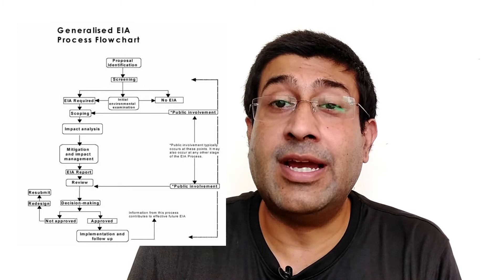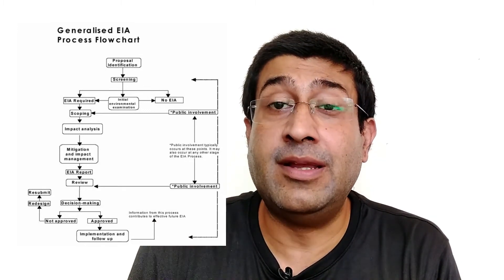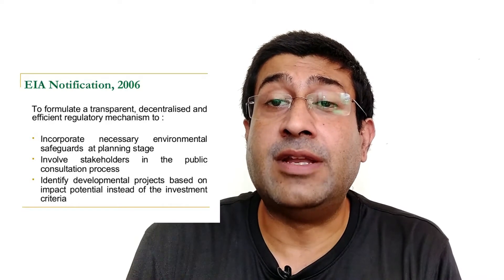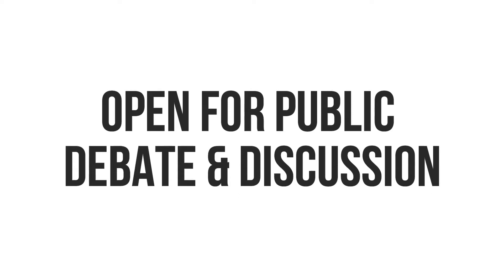Why care about EIA | Act now | Save the environment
Govt of India now is in process of amendment of the act of 2006 and is open for public inputs till 11 August 2020.
Watch the video to know why your input is critical
Secretary, Ministry of Environment,
Forest and Climate Change, Indira Paryavaran Bhawan, Jor Bagh Road, Aliganj, New Delhi-